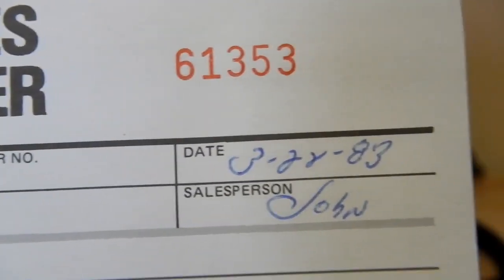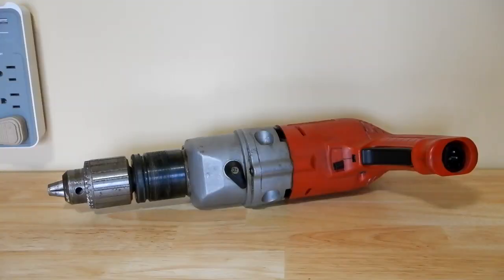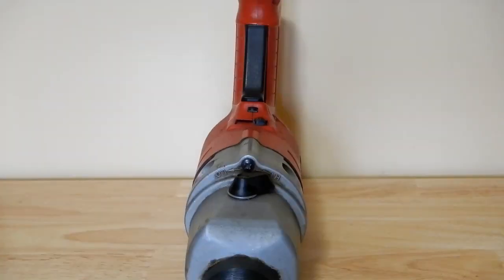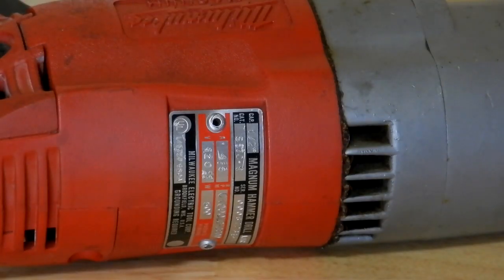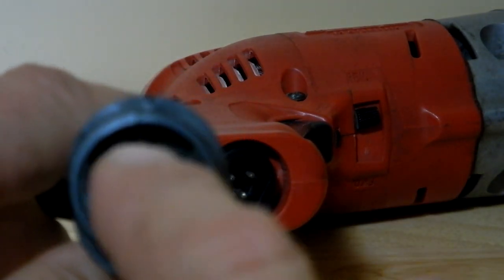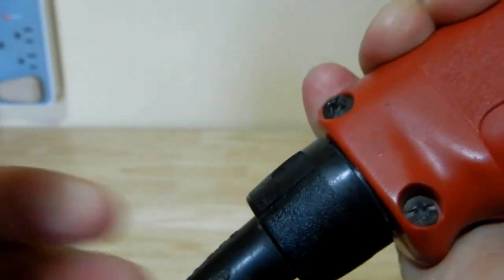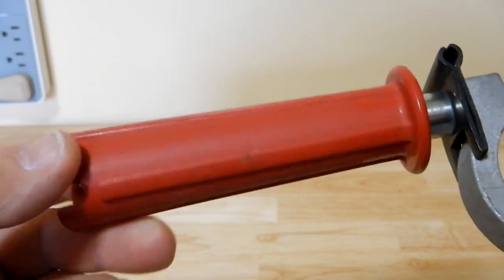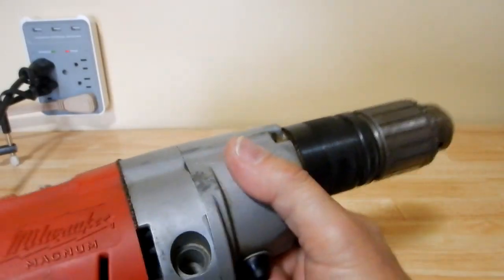Milwaukee MAGNUM Hammer Drill 39 years 8 months old model 5370-1 MANUFACTURED IN November of 1982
I thought it would be interesting to take a look at an old Milwaukee MAGNUM Hammer Drill manufactured in November of 1982. It is the model number 5370-1. I was able to get some historic information from Milwaukee tech support.